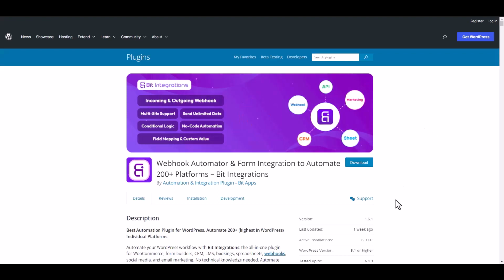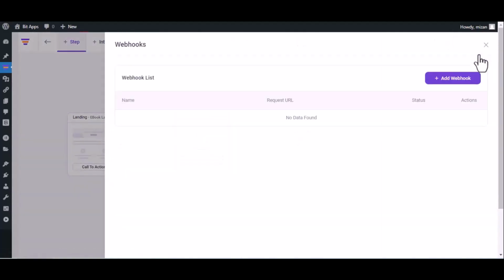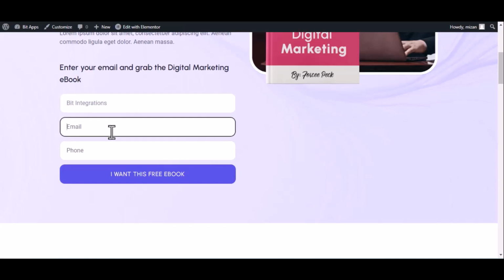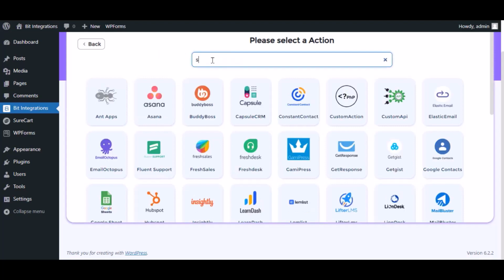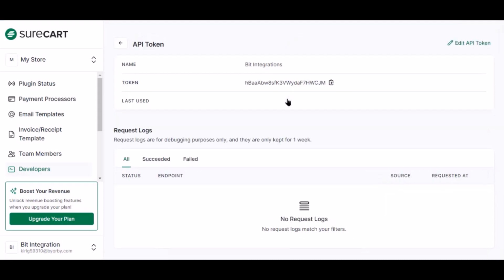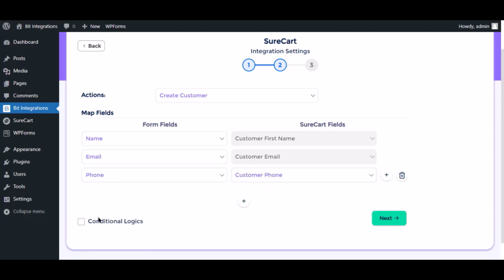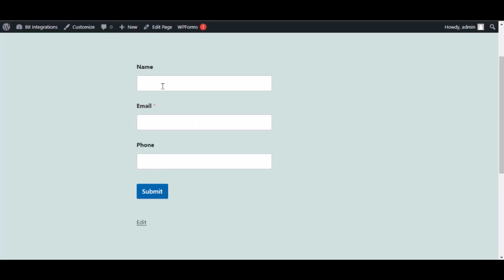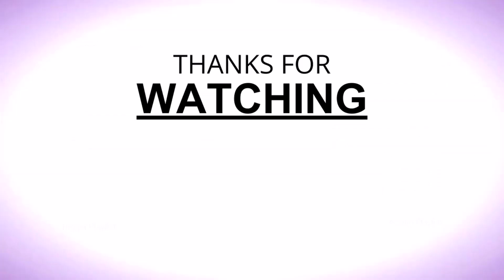Integrating WPFunnels with SureCart | Step-by-Step Tutorial | Bit Integrations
🚀 Welcome to our latest video tutorial, where we'll guide you through the process of integrating WPFunnels  with SureCart using the powerful Bit Integrations WordPress plugin. If you're looking to enhance your e-commerce experience and streamline your operations, you're in the right place!

🔎 SureCart is a dynamic e-commerce platform designed to help businesses manage their online sales effectively. In this video, we'll demonstrate how to seamlessly connect WPFunnels with SureCart, thanks to the Bit Integrations WordPress plugin. This integration will empower you to efficiently manage your online orders and customer data.

Key Details:
✅ Step-by-step tutorial for integrating WPFunnels with SureCart using the Bit Integrations WordPress plugin.
✅ Elevate your e-commerce game by connecting your WPFunnels with the powerful SureCart platform.

Whether you're an e-commerce enthusiast, business owner, or looking to optimize your online sales, this integration empowers you to seamlessly connect WPFunnels with SureCart. Watch the video now to streamline your e-commerce experience!